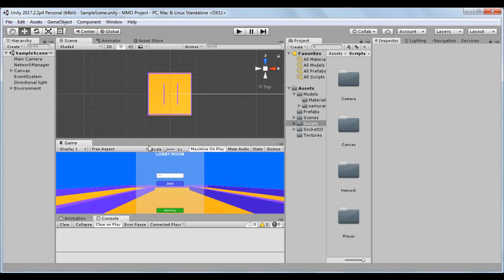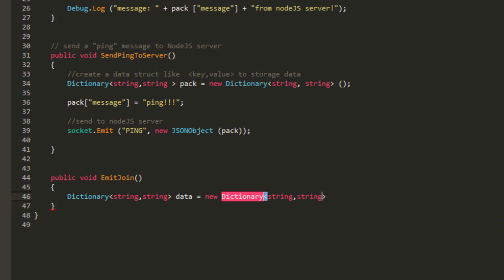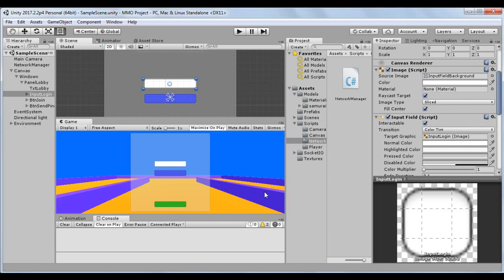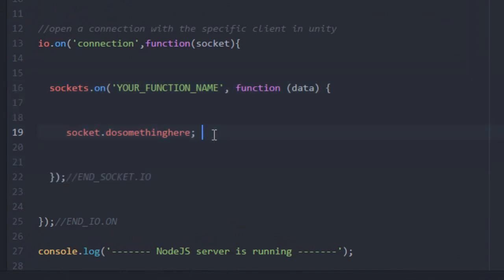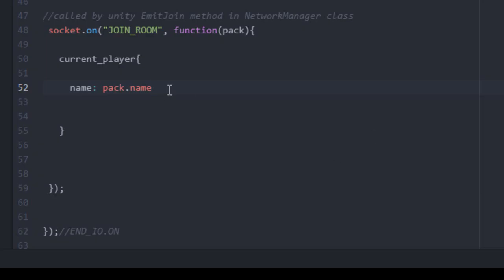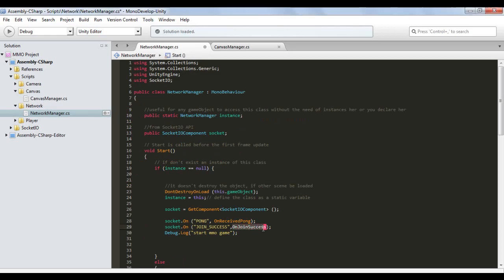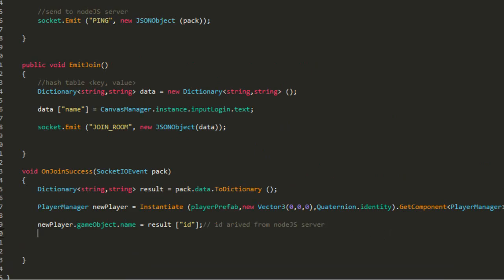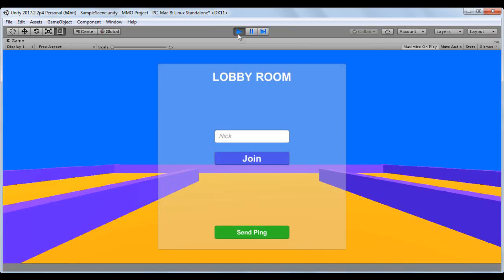How to Make An MMO In Unity - #4 - SPAWN LOCAL PLAYER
Hello guys! welcome to the course creating a mmo in unity!
In this lesson, we will learn how to instantiate our local player in the game arena.

↓ Our assets ↓

How do you make an MMO game using Unity, very quickly? Let's check out some outstanding asset store content that can help you in your journey!

★ For Unity Basic Web Request Pro + Free PHP and NodeJS Server

★ LET'S LIKE ✔Comment ✔Share ✔Sign Up ✔ ★

free fire,pubg,League of Legends,CS go,iOS,counter strike,como criar um Game multiplayer,How To Make a Game,training,chain,guide,how to,tutorial,unity network,Video Game (Industry),unity,how create a game,rpgmmo,photon,how to make an mmo in unity,make an mmo in unity,how to make an mmo game,how to make an mmo server,how to make an mmorpg in unity,making an mmo in unity,mmo in unity,how to make a game in unity,making an mmo,mmo,unity multiplayer,c#